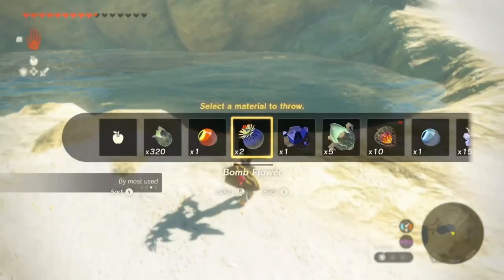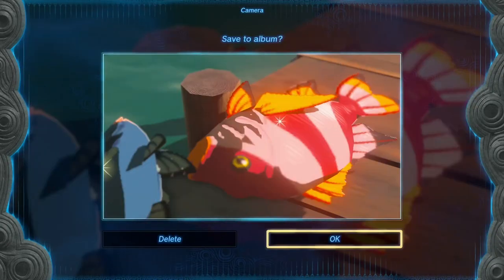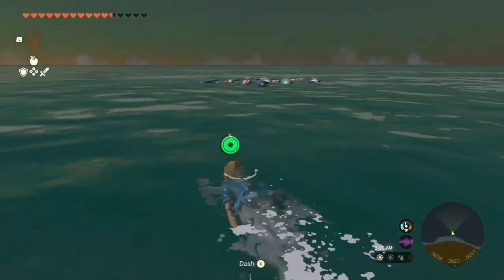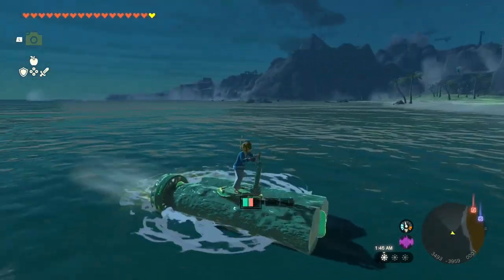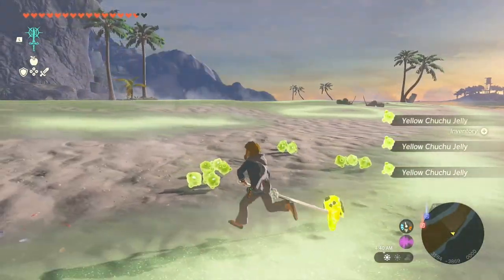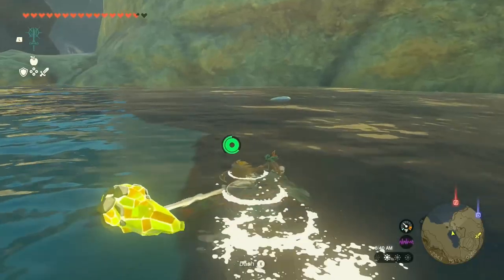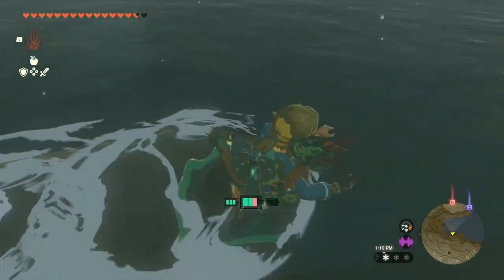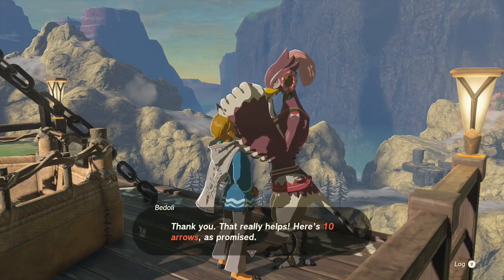The Best Ways to Fish (with electricity!) in Tears of the Kingdom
Fishing with electricity is so useful we of course even do it in real life sometimes. But this video is covering fishing with electricity in The Legend of Zelda: Tears of the Kingdom. You can find plenty of different fish all over Hyrule, some better than others and some in greater quantities than others depending on how you go about farming them. Aside from simply using electric items such as electric chuchu jelly or shock fruit, you can also build a vehicle in Tears of the Kingdom that has a shock emitter attached which will also aid in your fishing endeavors. Especially if you wish to farm Mighty and Armored Porgy in Lurelin Village. You can get a TON of them floating to the surface if you pass an electric current through the water.

Hope it helps! Also showing some locations for Hearty Salmon, which is a great fish to cook with or even have raw, as well as Chillfin trout and Voltfin trout which can be helpful as well, but these fishing methods obviously work with any fish really. You can also bring glowing cave fish and chillfin trout to Rito Village where one of the Rito will sometimes trade you ten arrows for three of those specific fish. Let me know your thoughts and experiences as well! Like I said, I hope this helps! :D

0:00-0:40 Intro
0:40-4:16 PORGY HUNTING
4:16-4:56 Yellow Chu Jelly
4:56-8:29 Hearty Salmon, Chillfin Trout, Voltfin Trout
8:29-9:06 Delivery for the Rito